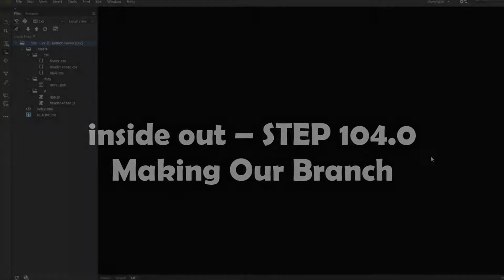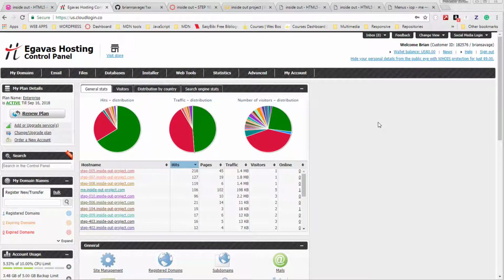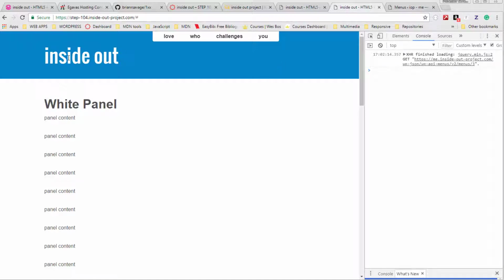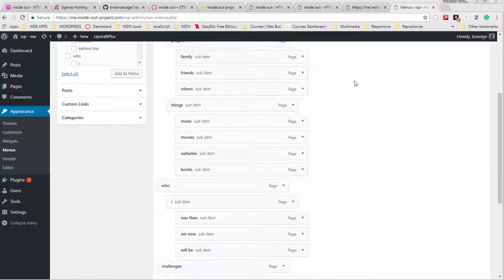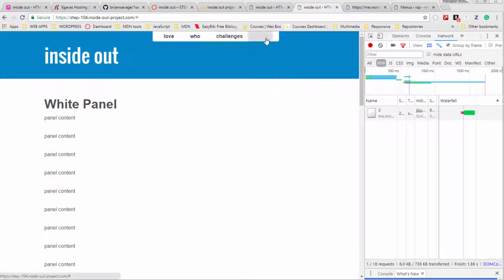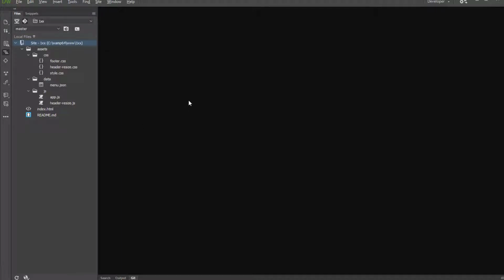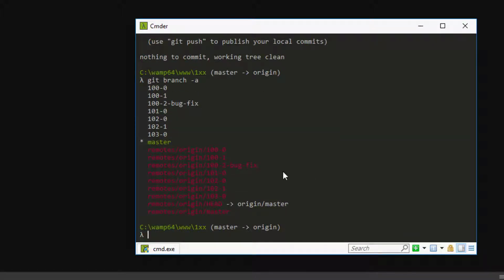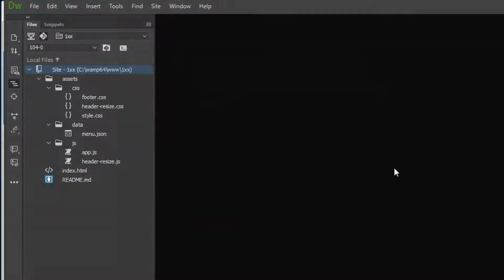inside out – STEP 104.0 | Making Our Branch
Table of Contents:

00:00 - Introduction
00:30 - setup your environment
00:39 - check localhost
00:53 - make sure host control panel is ready
00:58 - open GitHub and validate
01:05 - open homework page
01:12 - check published production site
01:21 - validate lesson resources
01:45 - make sure your me WP Site is open
02:42 - validate DW open and setup
02:48 - view branch in Dreamweaver
02:53 - check connection to  web server - host
03:12 - git status  - check master for starting
03:27 - check all branches in Git
03:38 - ctreate 104-0 branch in Cmder
04:02 - view branch in Dreamweaver